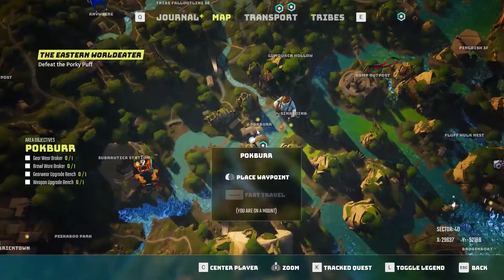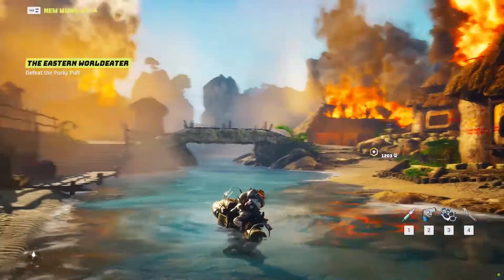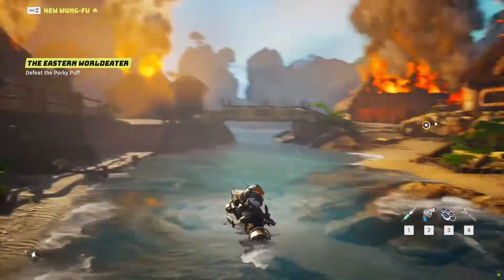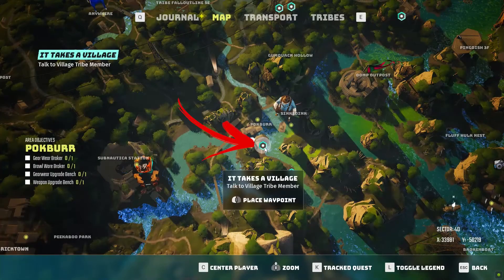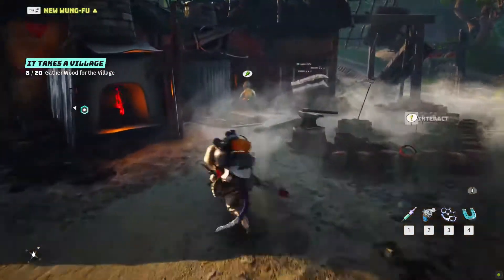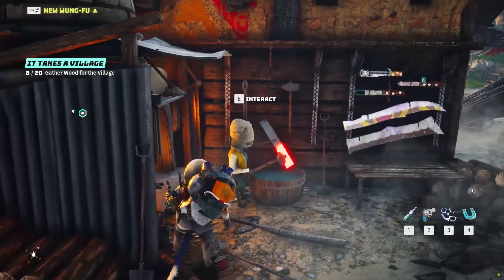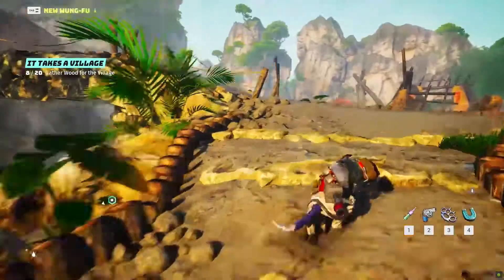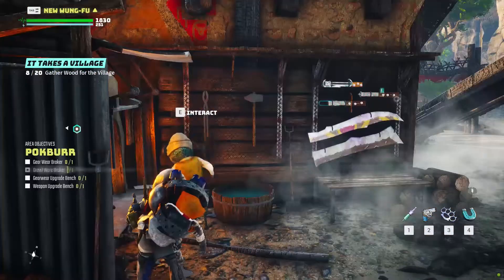Area Objectives: All Pokburr Location in Biomutant Items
In this video, you will learn how to find all of the Pokburr Area Objectives. This exploration will result in fining several rare Biomutant Items.

In this video we will explore the Biomutant Pokburr That has several Biomutant Pokburr Area Objectives Location to complete and obtain unique Biomutant Pokburr Items. Some of the Biomutant Pokburr Loot Location are easy to find other Biomutant Pokburr Items Location are slightly harder and require you to spend some time. To speed up the Biomutant Pokburr Area Objectives completion we made this Biomutant Pokburr Loot videos.

👉 Chapters 👈
00:00 - 00:17 | Unlock Area Objectives
00:18 | Gear Wear Broker
00:26 | Brawl Wear Broker
00:30 | Gearwear Upgrade Bench
00:39 | Weapon Upgrade Bench